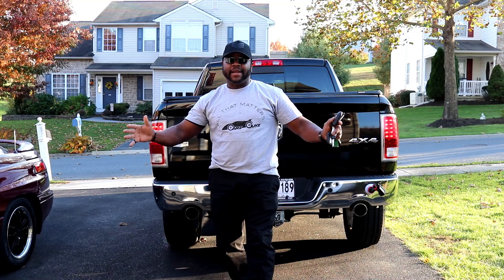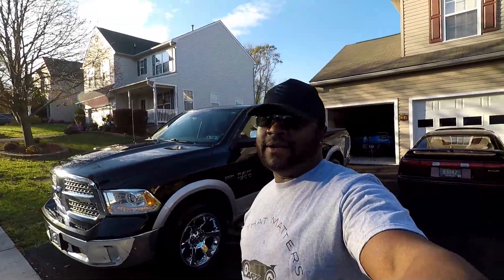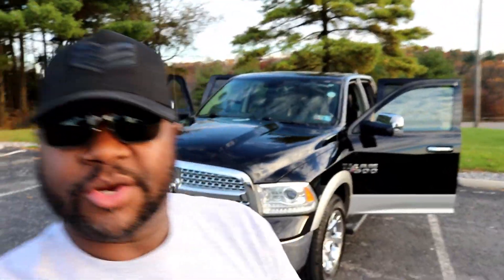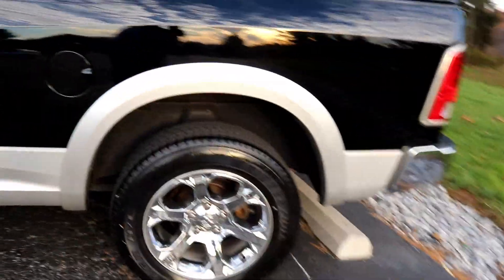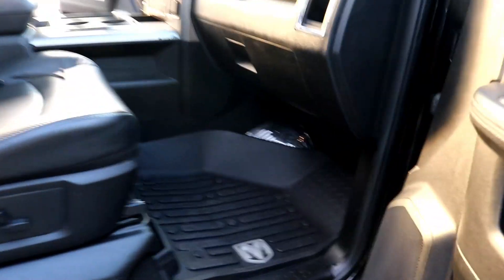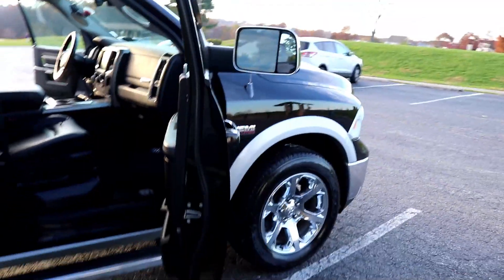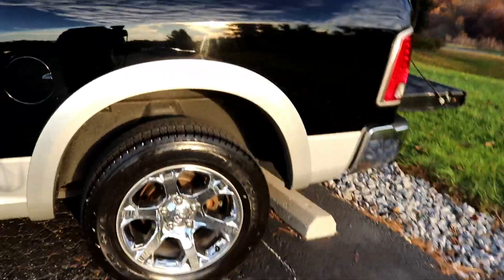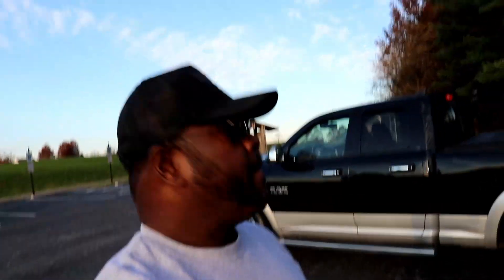"Hello RamZey"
This is the channel where "All That Matters" is CarzGuyz.